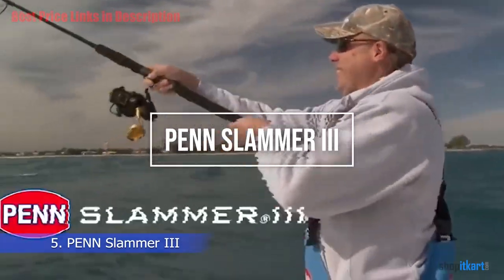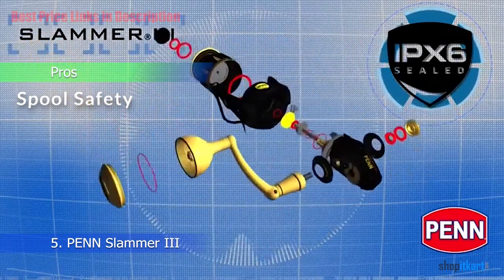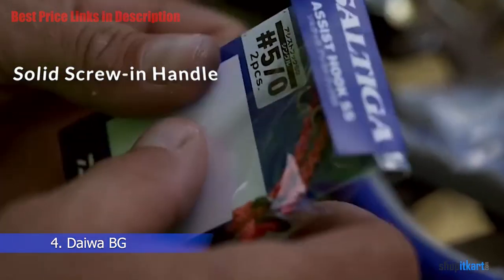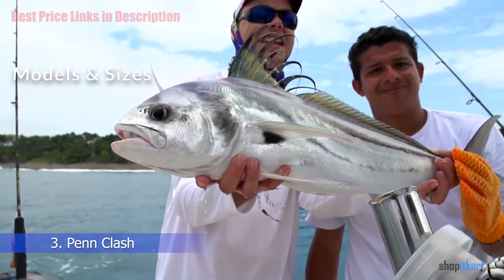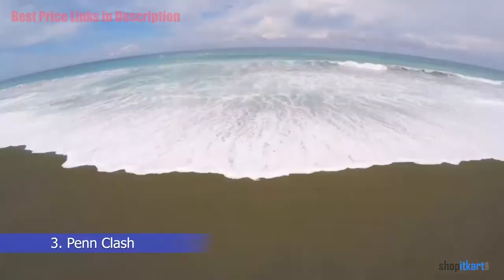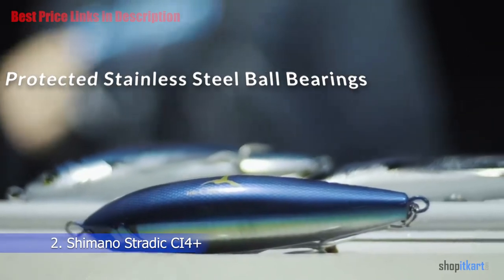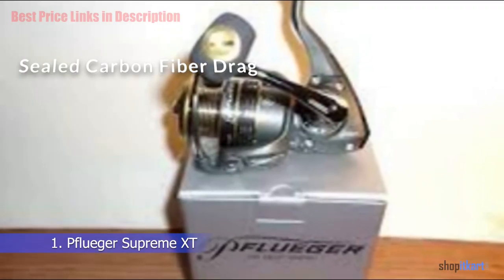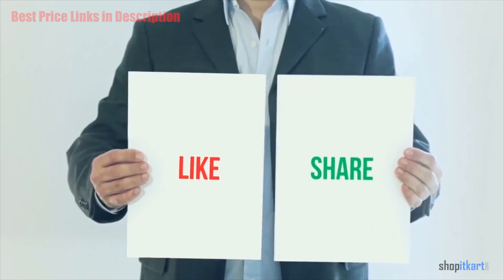5 Best Spinning Reel 2023 [RANKED] | Spinning Reels Reviews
Best Spinning Reel 2023
Click [Show More] to view Links with Price
1. Pflueger Supreme XT Spinning Fishing Reel
2. Shimano Stradic CI4+
3. Penn Clash Spinning Fishing Reel
4. Daiwa BG Spinning Reels
5. PENN Slammer III Spinning

In order to help you find the Best Spinning Reels, We looked at the number of features that set the best performing Spinning Reel apart. Let's Look at our list of Best Spinning Reels.

This guide will direct you to the best spinning reel for the money, a reel that is worthy of adding to your equipment. Our guide and comparison table of the top rated spinning reels will help you choose the right one for you.

Artist: Yaverclap
Track: The Sky
Genre: House